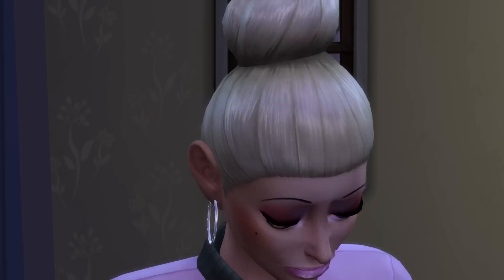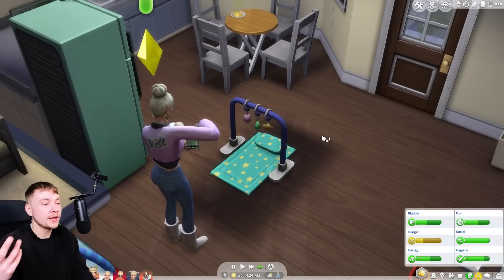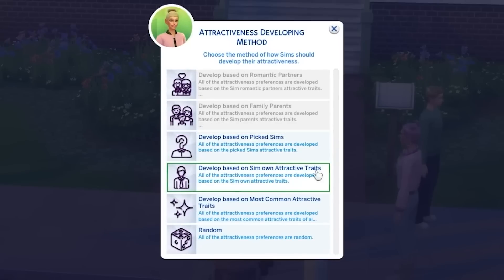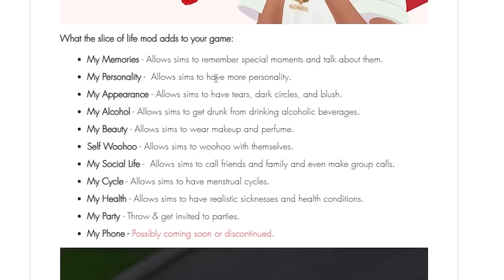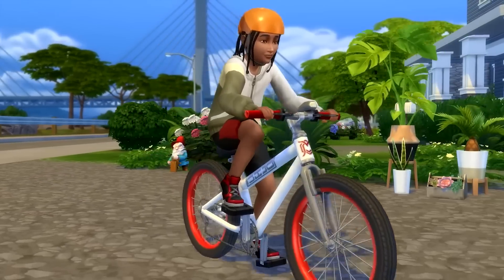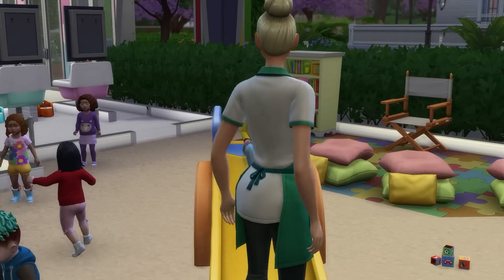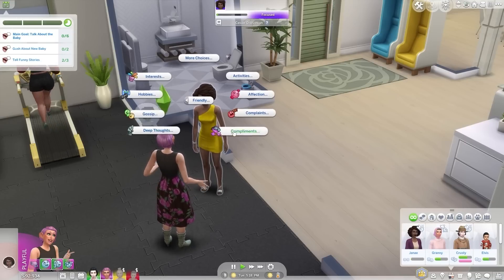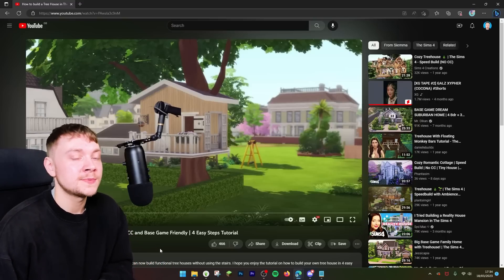The Best FREE Sims 4 Mods If You Don't Have Growing Together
Sims 4 Growing Together Gameplay Mods! Mods that have a similar theme to The Sims 4 Growing Together. ofc free!